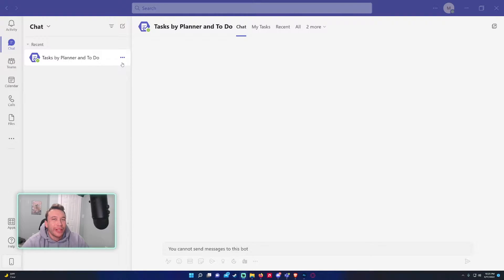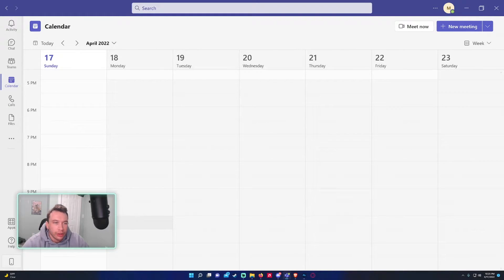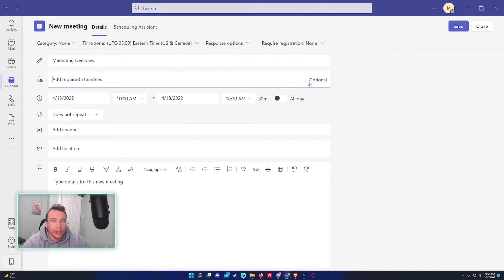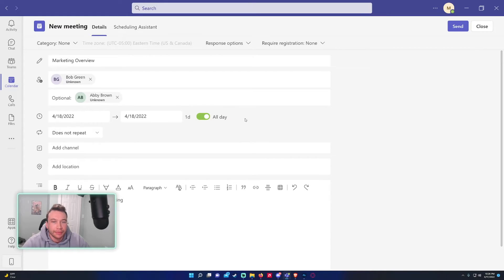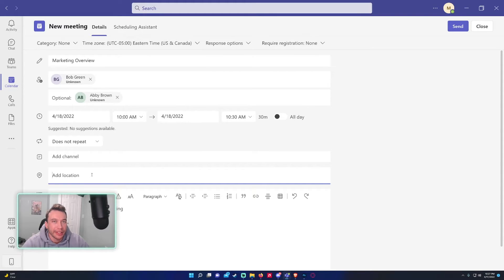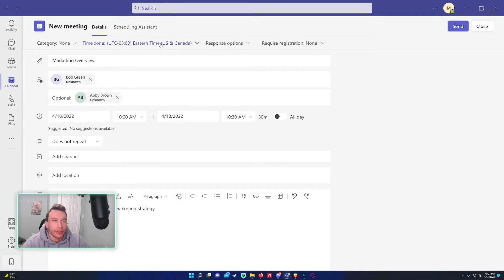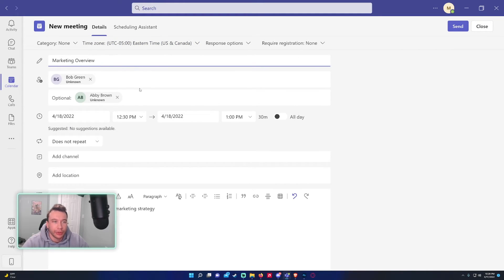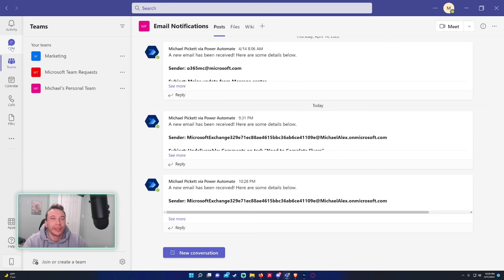How to Schedule a Teams Meeting | Microsoft Teams | 2022 Tutorial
Hi Everyone,

In this video I demonstrate how to schedule a Teams Meeting in Microsoft Teams. Teams makes it very easy to connect with co-workers.

🪙BTC🪙: 3LpmcBaJB537RweJu2tRjSqT6NhnQDDBWy
⛓️ETH⛓️: 0xbAEb6d6Df7CE5cfC55797B3133342e165B78A444
🐕DOGE🐕: DNKNUduorzBWMJ4XTSRqUSsUKk3ZiehHin